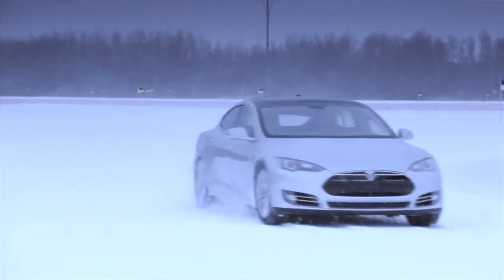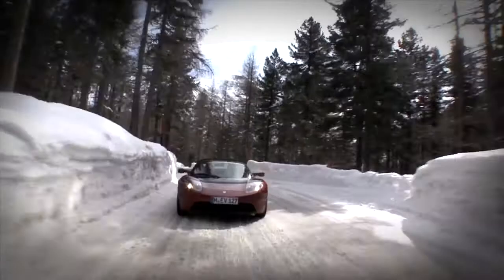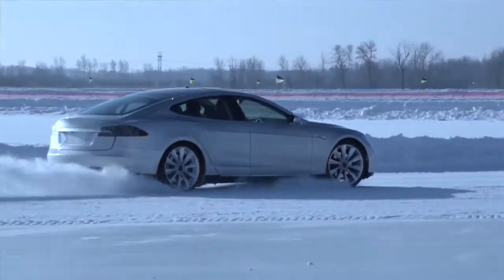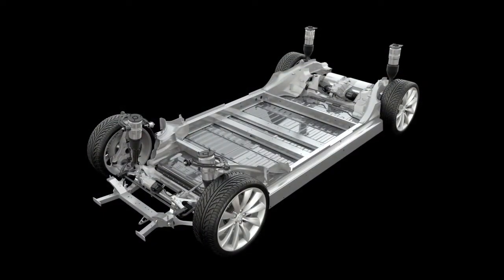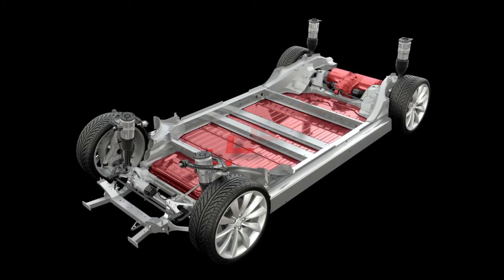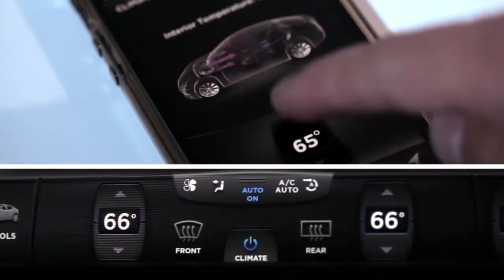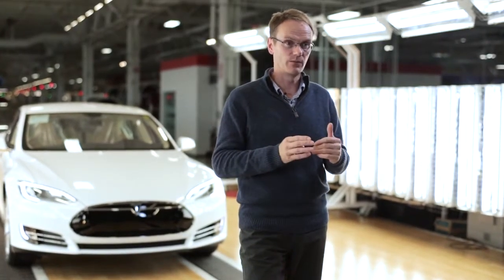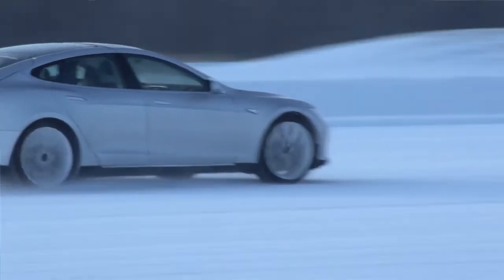Model S Cold Weather Performance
Chris Porritt, Tesla's VP of Vehicle Engineering, describes the unique features of Model S that make it such a remarkable car in colder climates. From its innovative chassis design, to the instant responsiveness of its electric powertrain, to its state-of-the-art software features, there has never been an all-weather sedan quite like Model S.